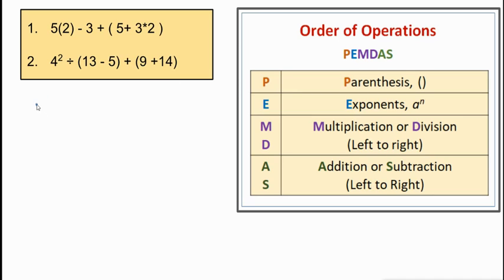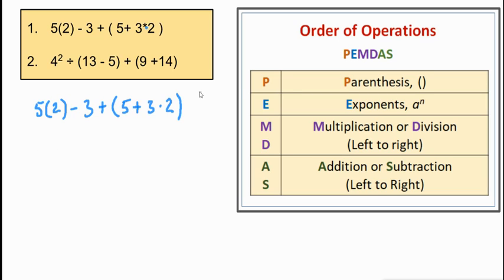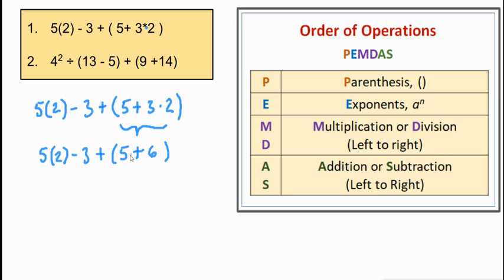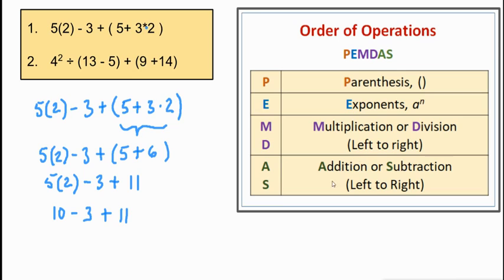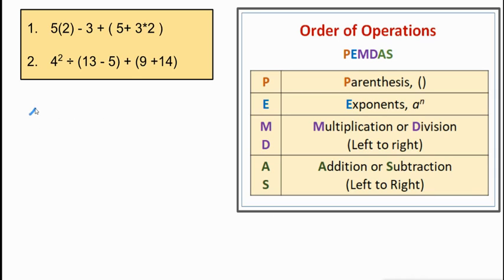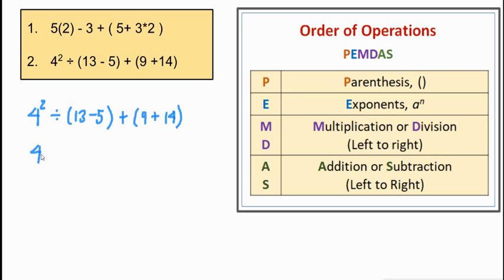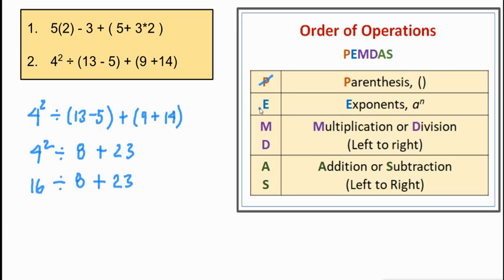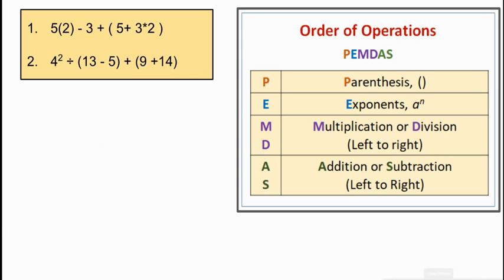Algebra Order of Operations